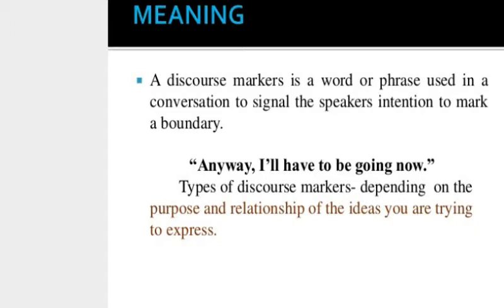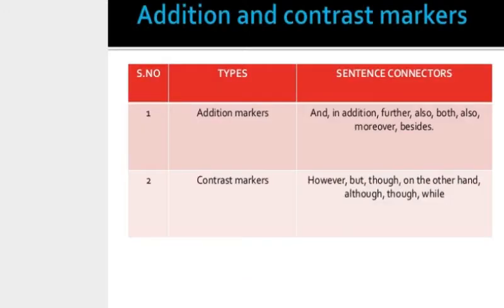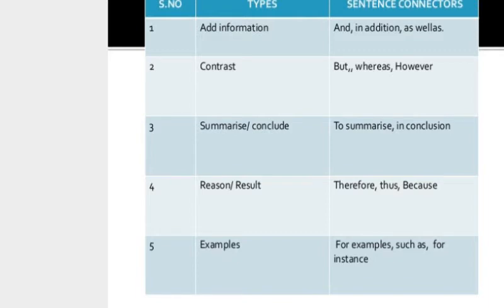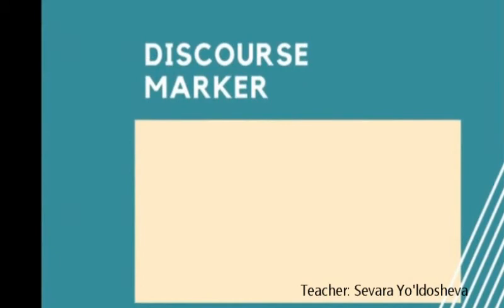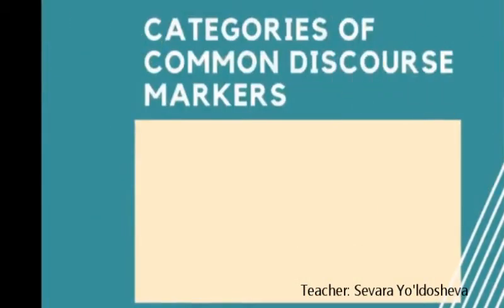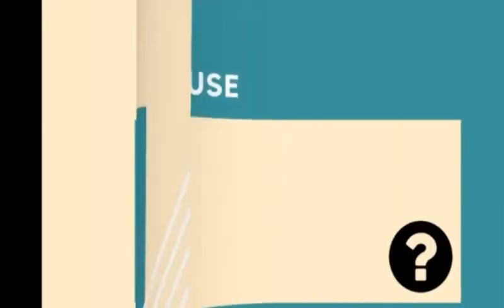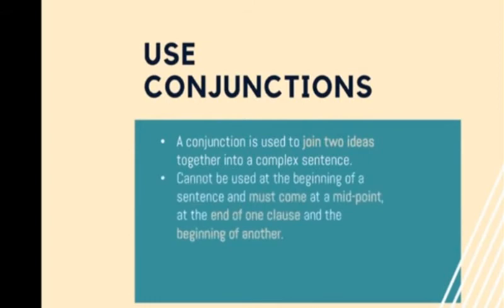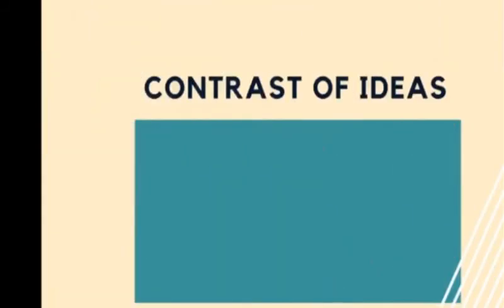LESSON 7 Discourse markers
Discourse markers